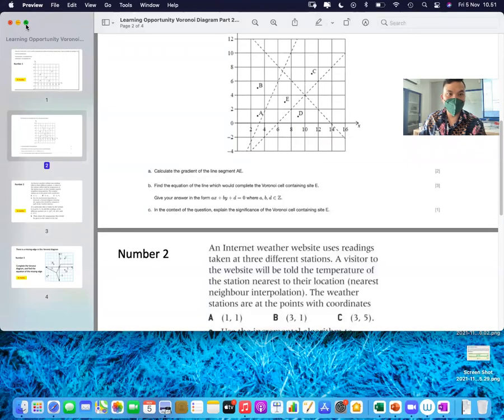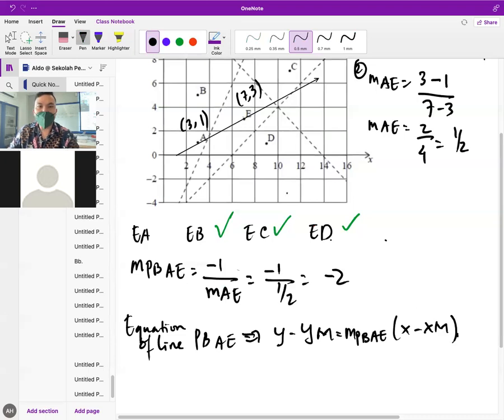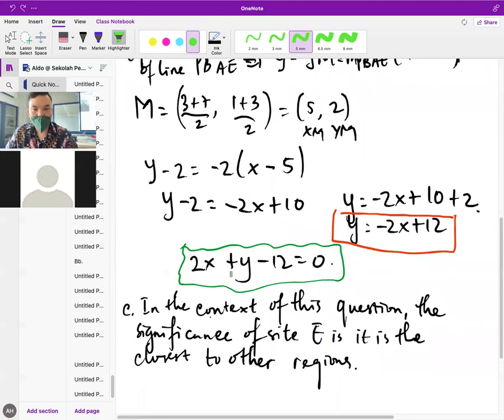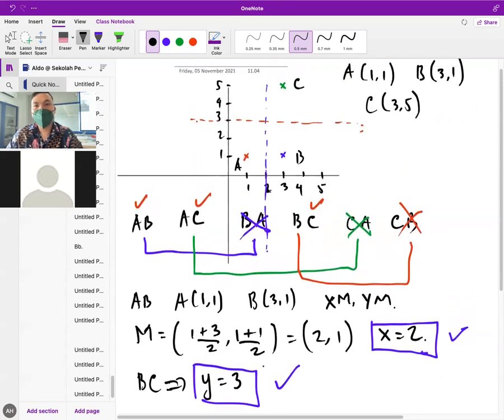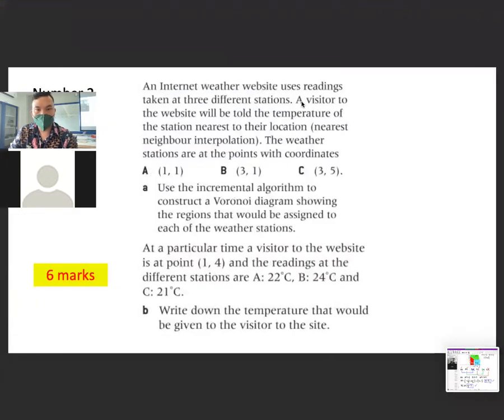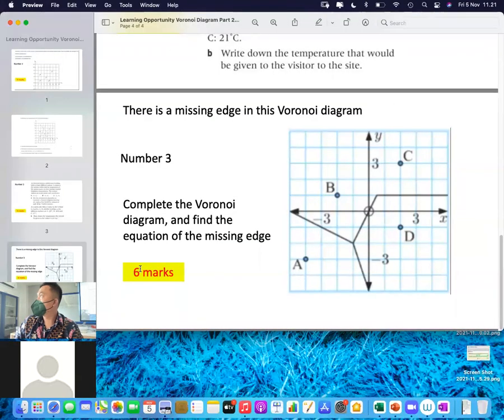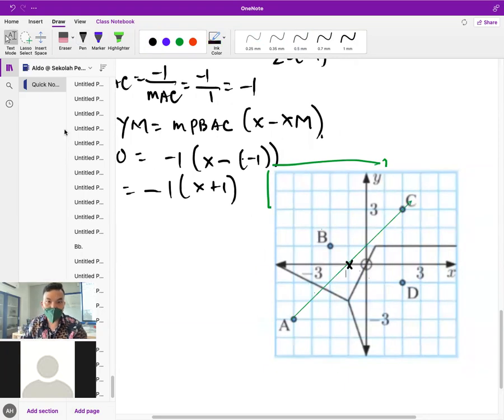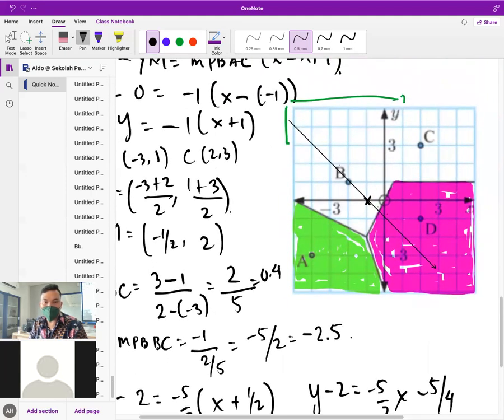Voronoi Diagram (Detailed Analysis)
IB Voronoi Diagram Mathematics Application and Interpretation